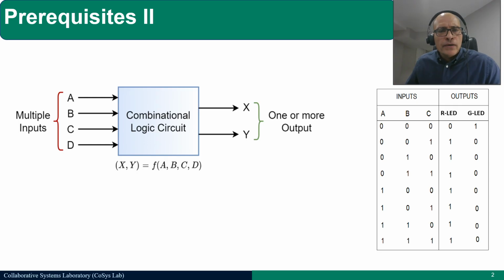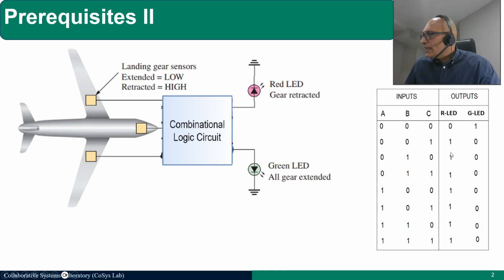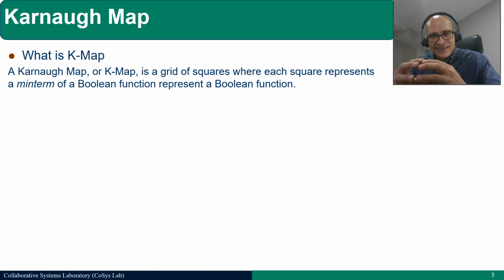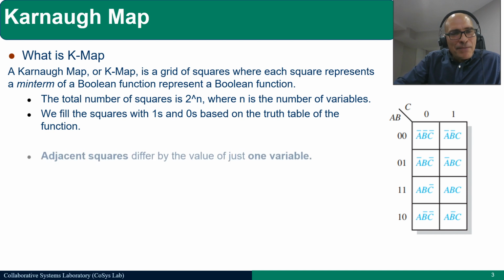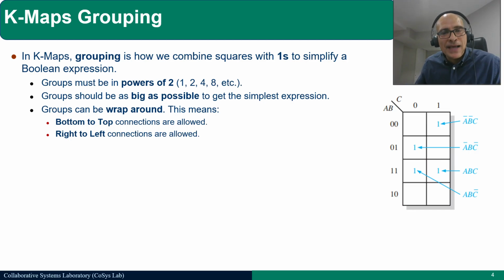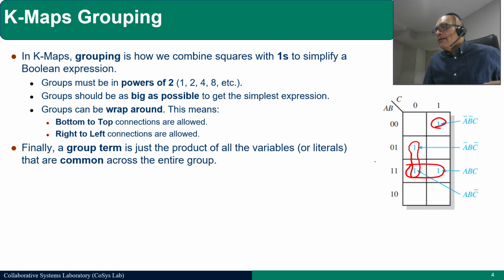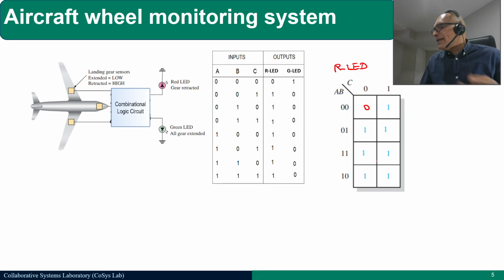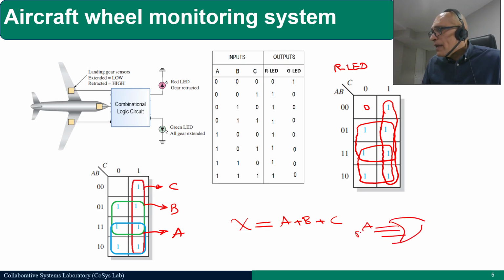BehzadAkbariKMap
lecturing K-MAP for optimizing digital circuits.